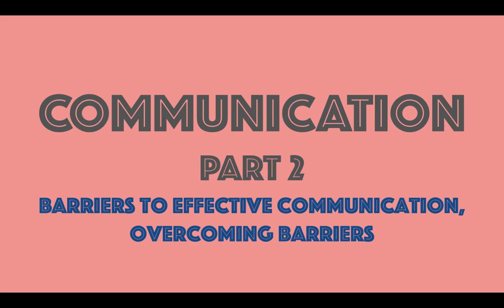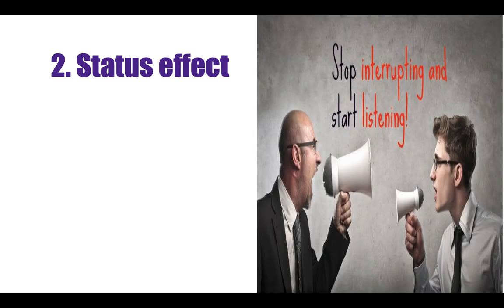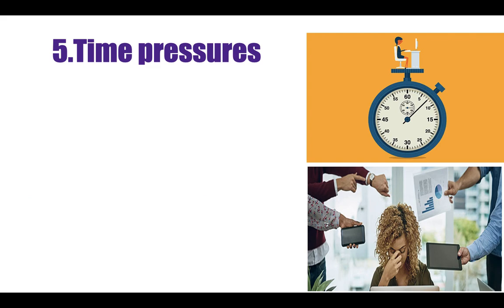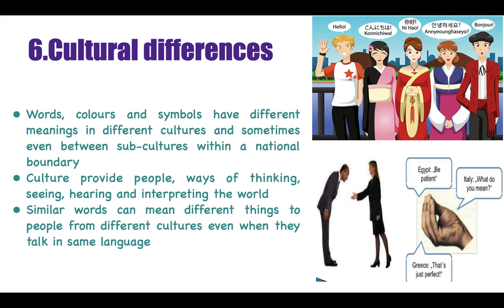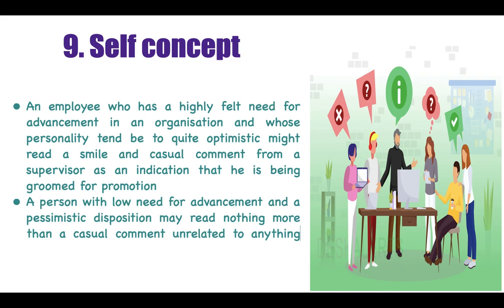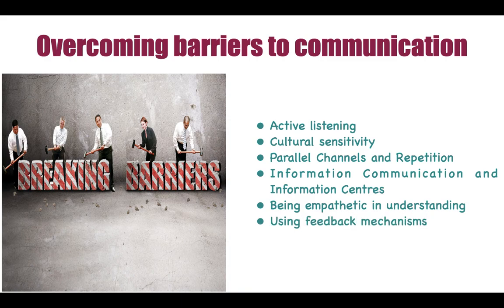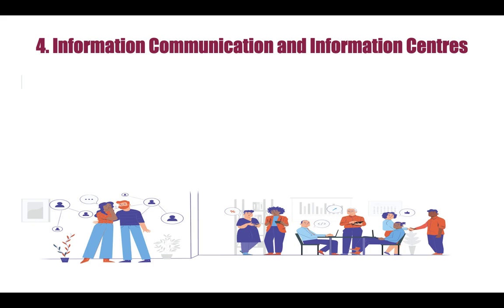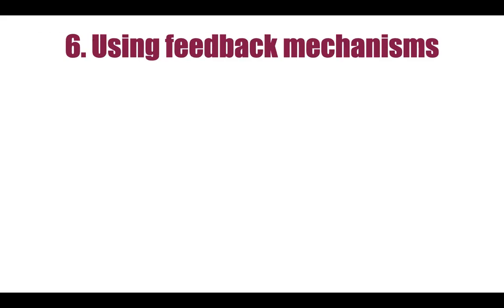Communication (Part 2) | Barriers to communication | Overcoming barriers | Organisational Behaviour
This video explains the barriers to effective communication and how to overcome them. The video is useful for students studying management. The video has effective and sufficient content for easy understanding.